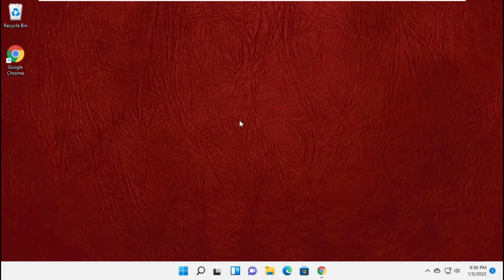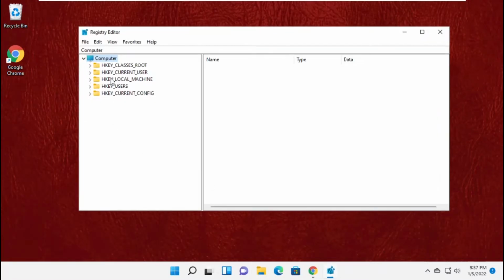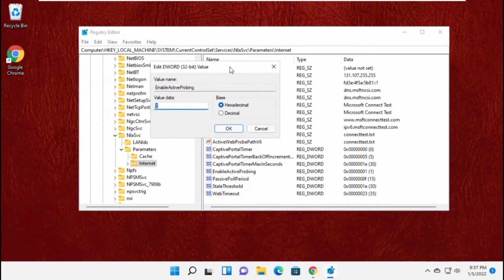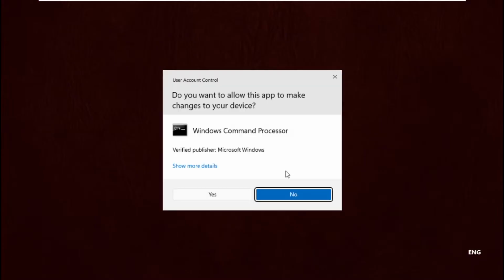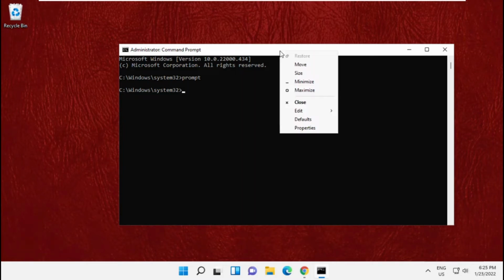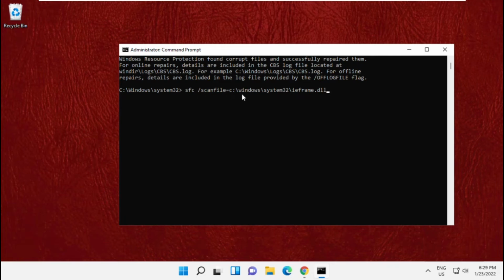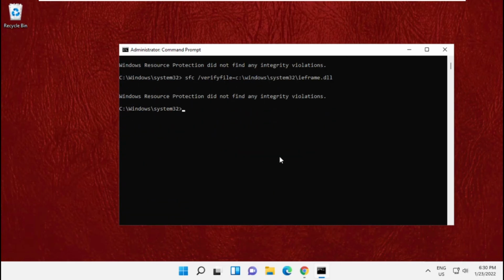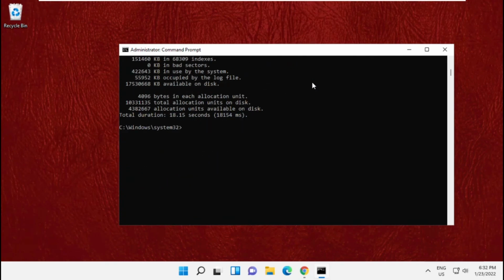How to Fix MSN Homepage Opening in Google Chrome Windows 11